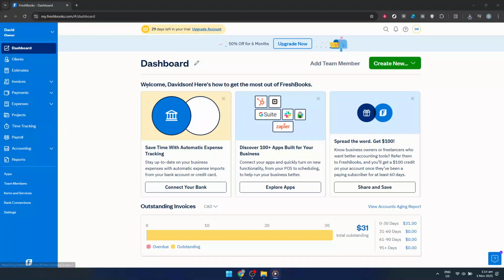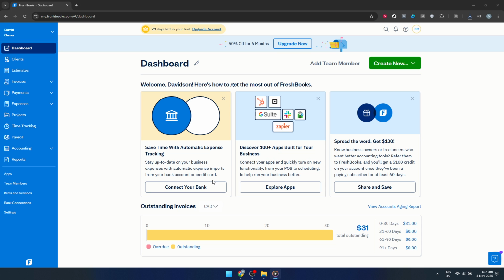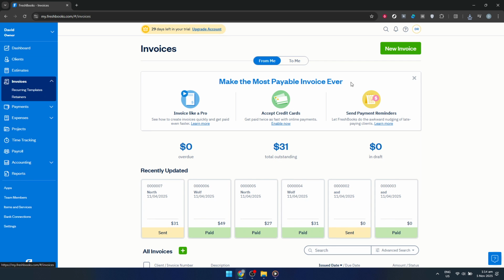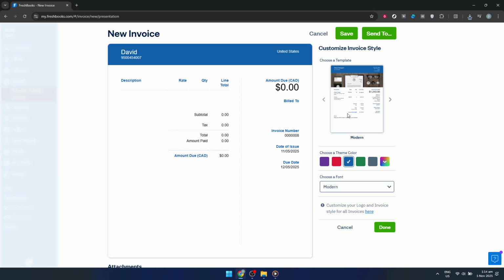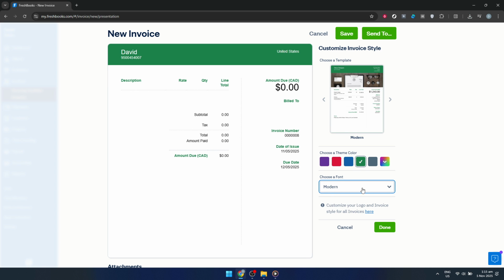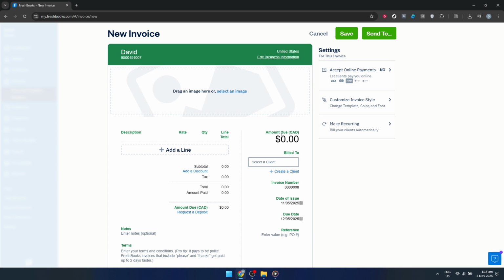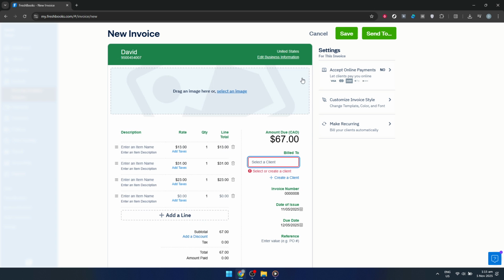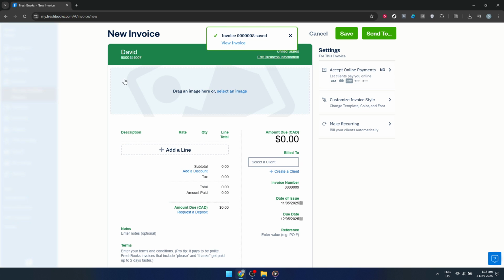How To Save An Invoice Template In Freshbooks [2025 Guide]